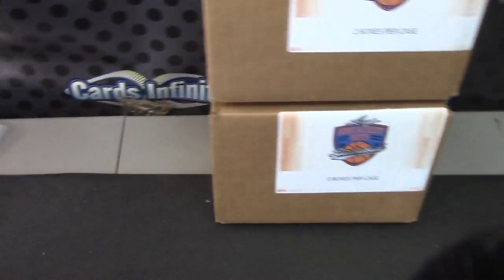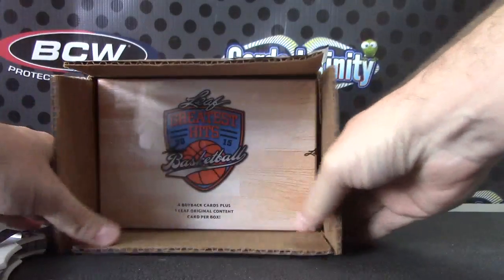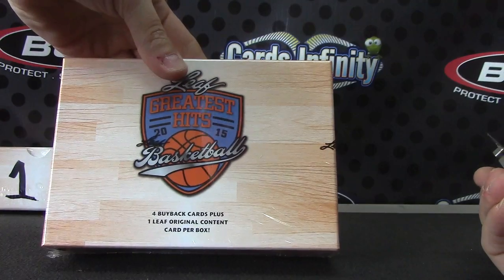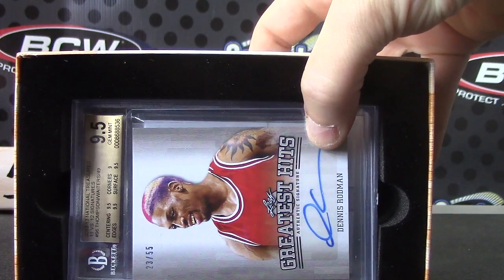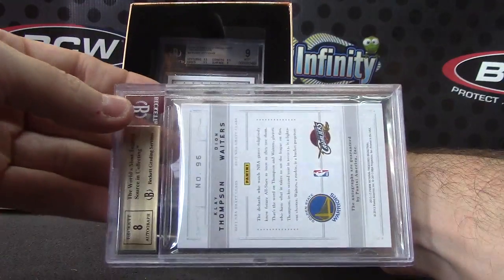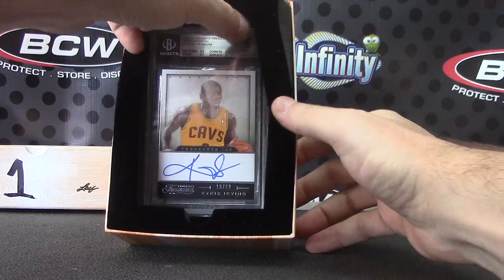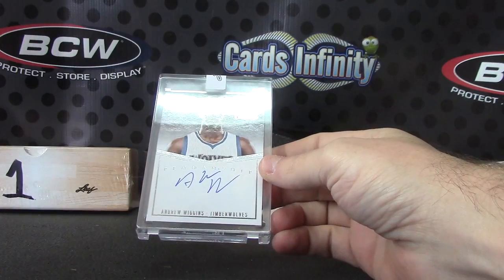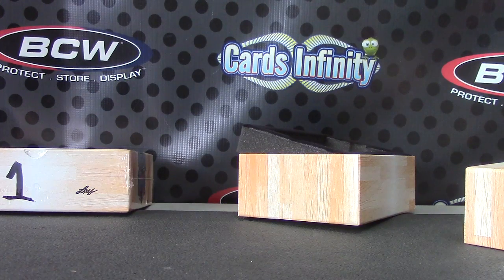Steve's 2015 Leaf Greatest Hits Basketball Box Break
Thanks a lot Steve, Chris J.